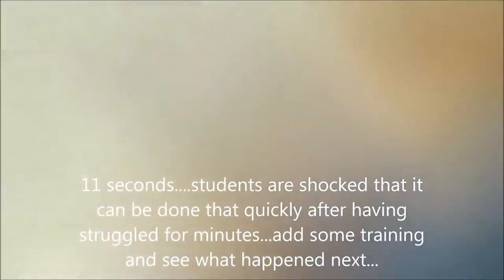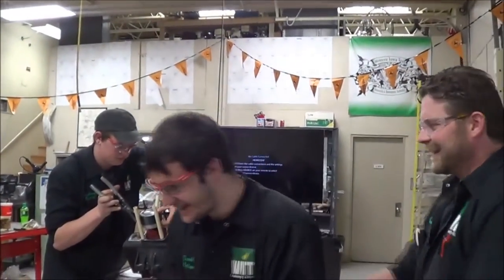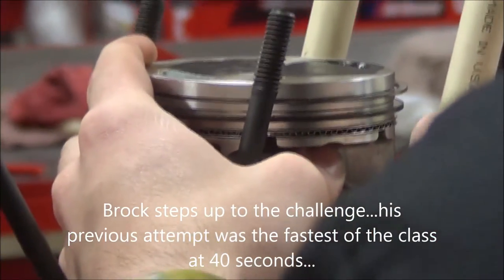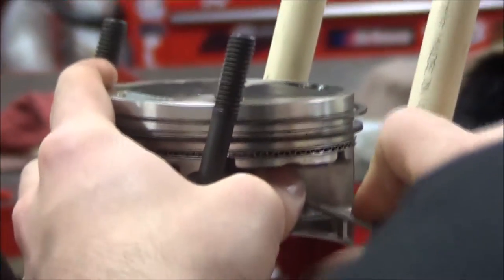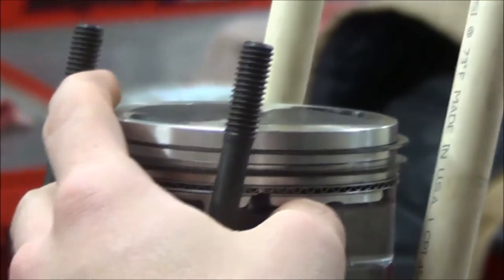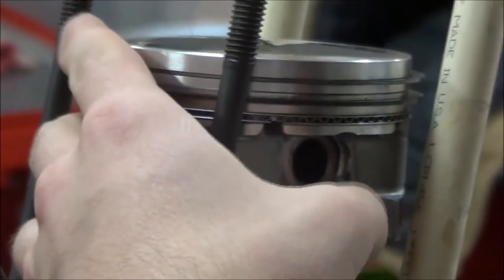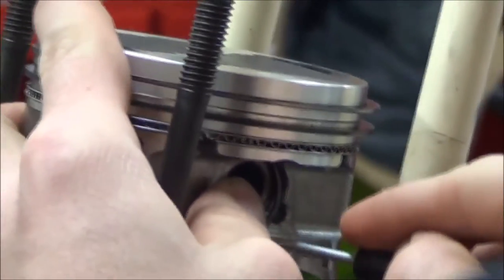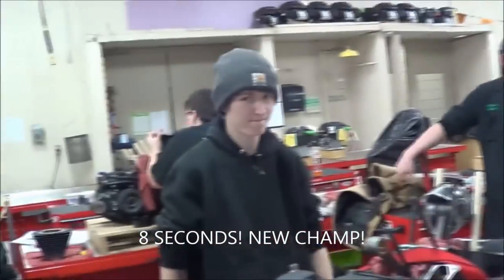Fun with Students: Piston Pin Clip Installation Race -Who will win?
Having fun while we practice our craft...Check out this student improve his piston pin clip installation time and build his confidence! Can he beat his instructor? Watch and find out!

Keep Wrenching,
Shane Conley
Instructor/Motivator/Motorcyclist